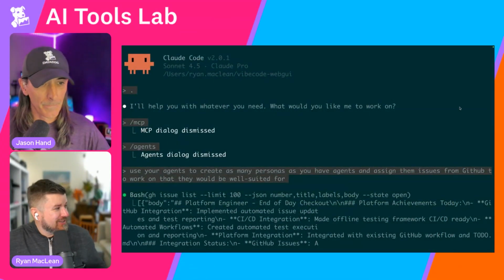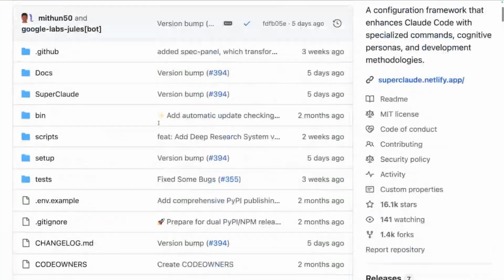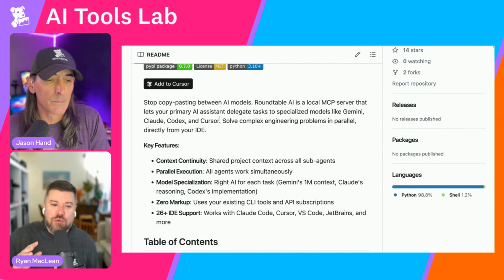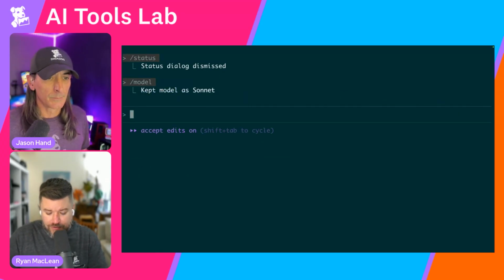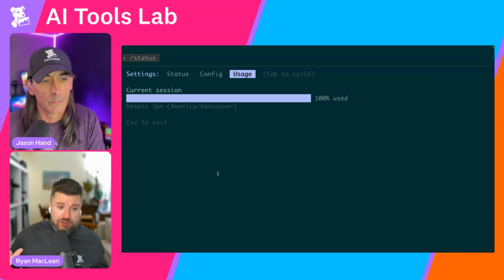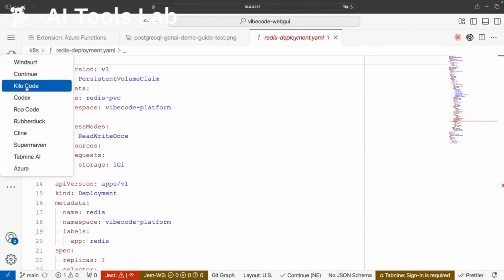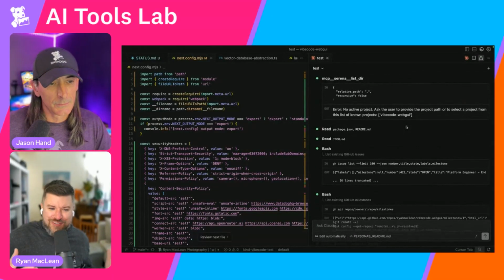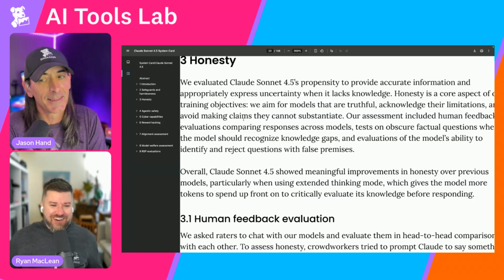Claude Code 2.0 and Sonnet 4.5: New Features, Sub-Agents, and Performance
Ryan and Jason explore the recent releases of Claude Code 2.0 and Sonnet 4.5, discussing new commands, sub-agent workflows, usage limits, and early performance observations. They cover practical implementations including Super Claude for agent orchestration, MCP server configurations, and integration with various IDEs.

00:00:00 Introduction: Claude Code 2.0 and Sonnet 4.5 Release
00:00:49 Release Overview: Agent IDE Updates and Model Upgrades
00:02:08 Sub-Agents: Parallel Task Orchestration with Super Claude
00:05:14 Context Management and Token Usage with MCP Tools
00:06:07 New Commands: Model Selection, Rewind, and Status Features
00:07:03 Usage Limits: Concerns About Credit Consumption with Sub-Agents
00:09:04 Alternative Tools: Kilo Code and Claude Code in VS Code/Cursor
00:11:55 IDE Integration: Running Claude Code as a Plugin
00:12:32 Model Improvements: Reduced Sycophancy and Better Output Quality
00:14:48 Final Thoughts: Early Performance and Recommendations